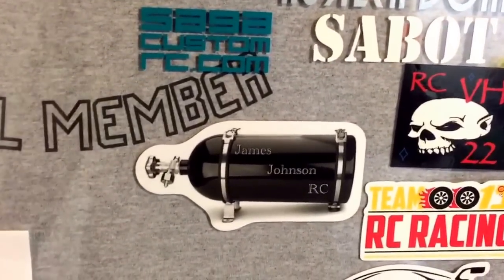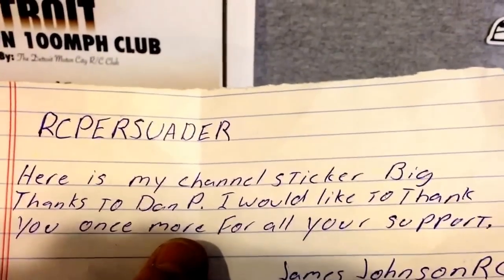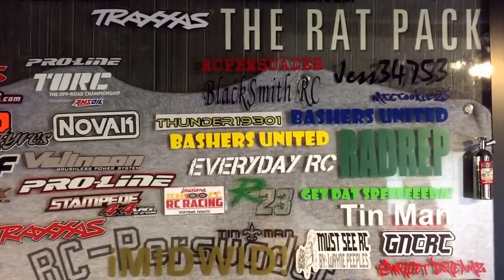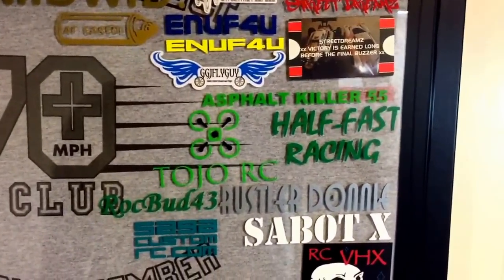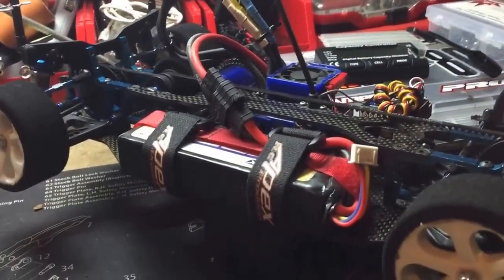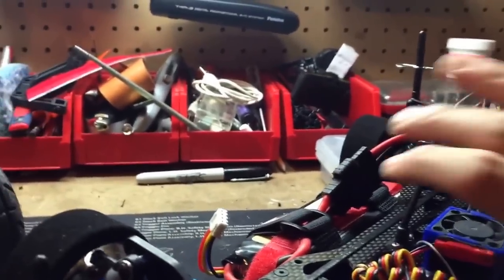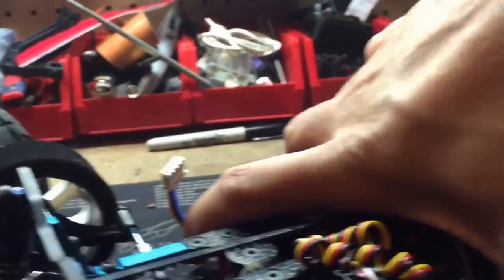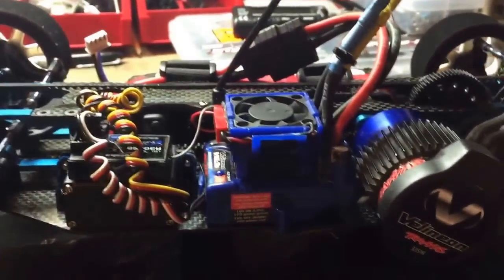Shout outs and New Whip!!